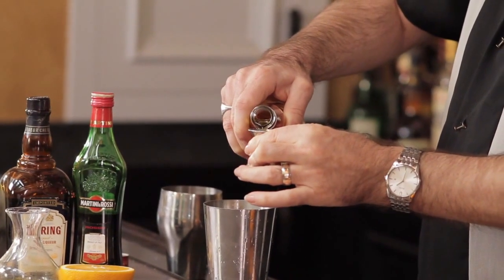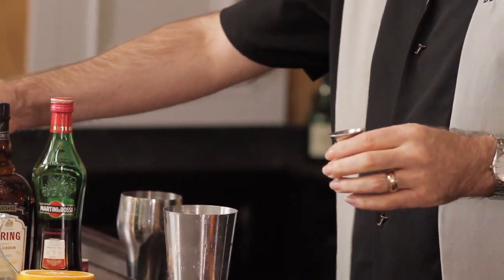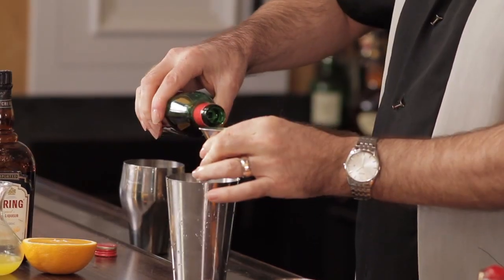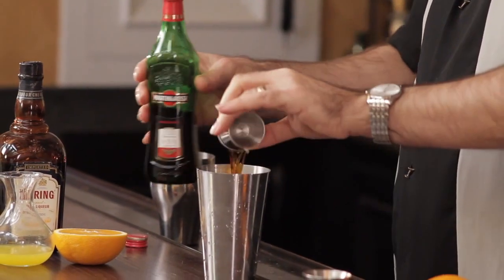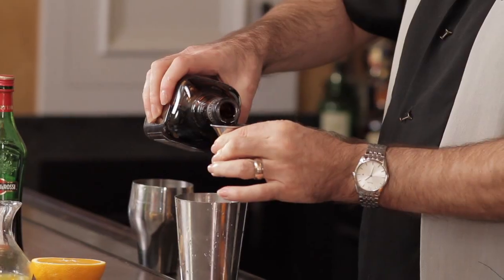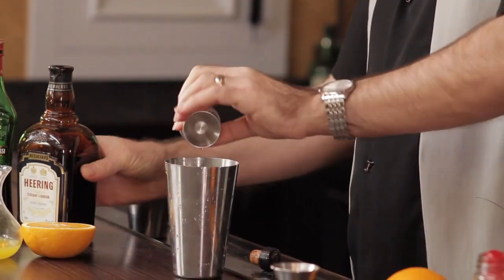Blood and Sand Cocktail - The Cocktail Spirit with Robert Hess - Small Screen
How to Make the Blood and Sand Cocktail

In 1922 Rudolph Valentino starred in the movie "Blood and Sand", a movie that shortly before his death in 1926 he declared as the part he liked the best. He had just undergone a touchy surgery for appendicitis and gastric ulcers and told the gathering press "The part I like best was my role in 'Blood and Sand'. If I had died, I would have liked to be remembered as an actor by that role -- I think it my greatest." He died a few days later from peritonitis. It is unknown who actually created the recipe for Blood and Sand, but its first appearance seems to be in "The Savoy Cocktail Book" by Harry Cradock in 1930. There it lists the recipe as equal parts of all three ingredients, but I feel that the recipe works better by boosting the scotch.

Recipe:
1 1/2 oz blended scotch whisky
3/4 oz sweet vermouth
3/4 oz Cherry Heering
3/4 oz fresh orange juice

Instructions:
Garnish with an orange twist.